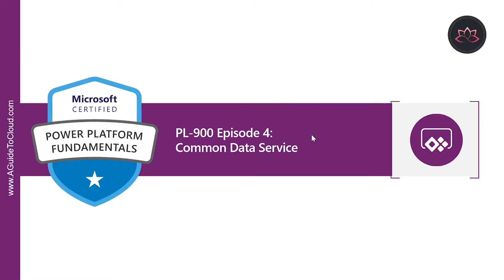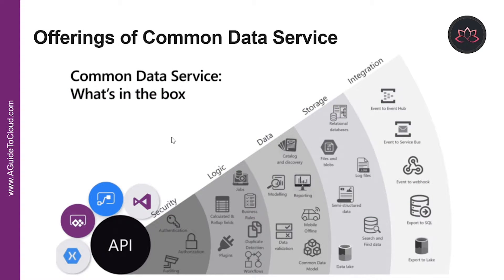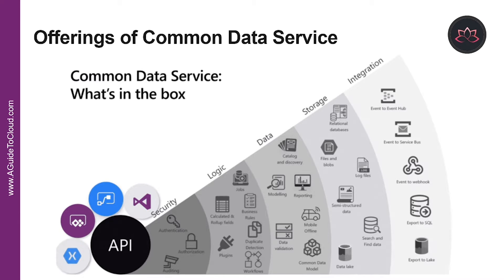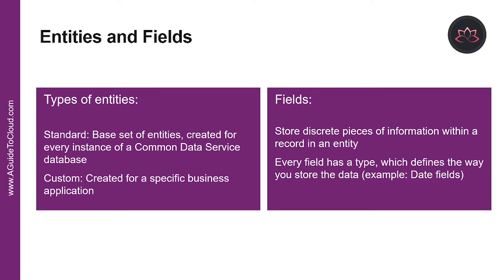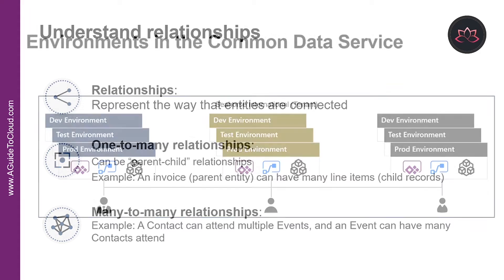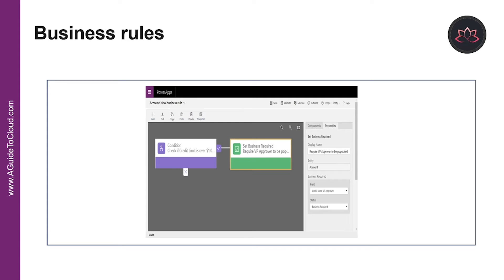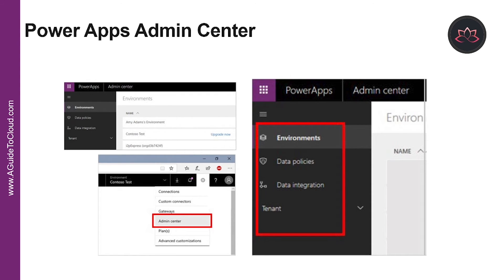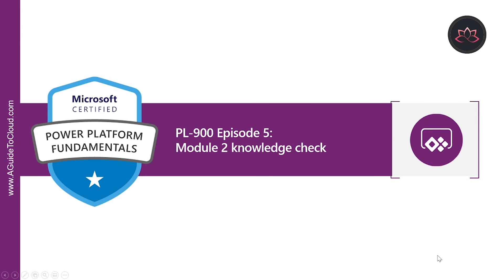PL-900 Exam EP 04: Common Data Service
⏰ Timestamps:

00:00​​​​​ ⏩ Introduction
00:16​​​​​ ⏩ Lesson Introduction
00:47​​​​​ ⏩ Overview Of The Common Data Service
01:49​​​​ ⏩ Offering Of Common Data Service
03:53 ⏩ Identify Entities And Fields
04:27​​​​​ ⏩ Entities And Fields
05:35​​​​​ ⏩ Understand Relationship
06:50​​​​ ⏩ Environments In The Common Data Service
08:02​​​​ ⏩ Business Rules
09:02​​​​​ ⏩ Power Apps Admin Center
11:46​​​​​ ⏩ What's Next